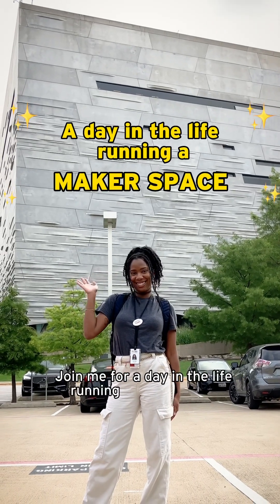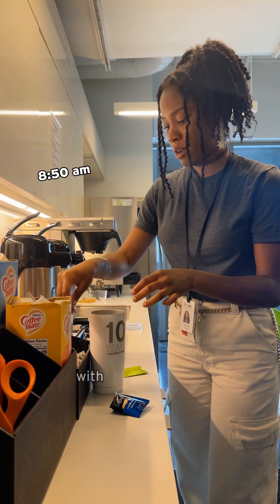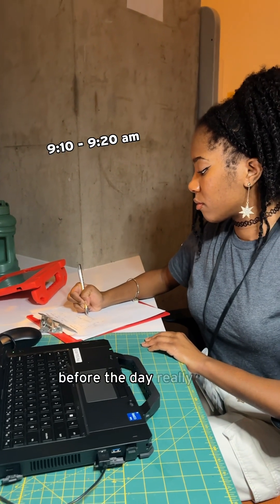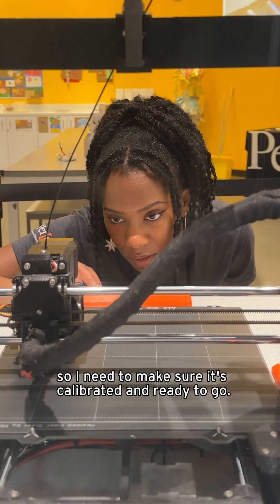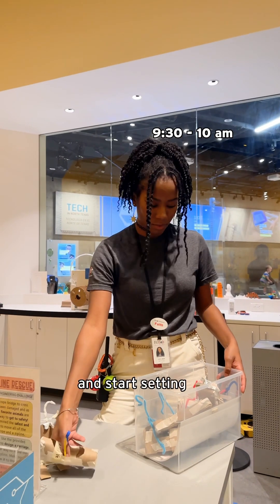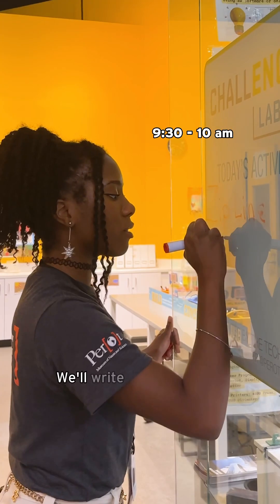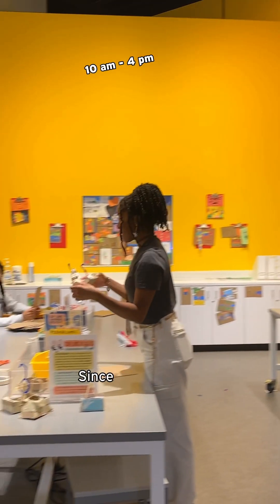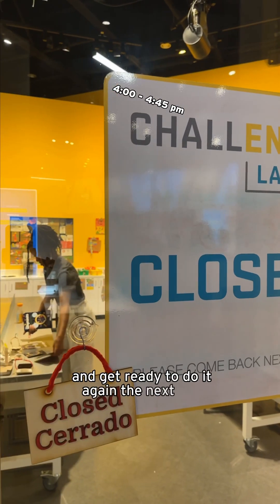A Day in the Life: Running the ChallENGe Lab